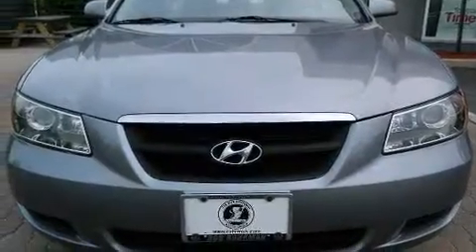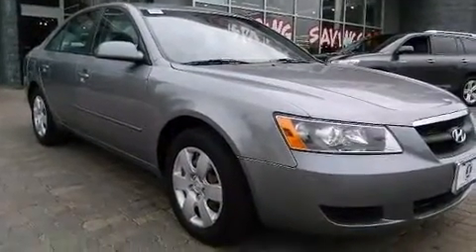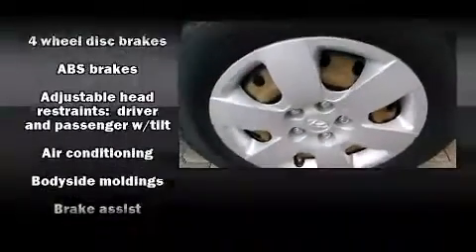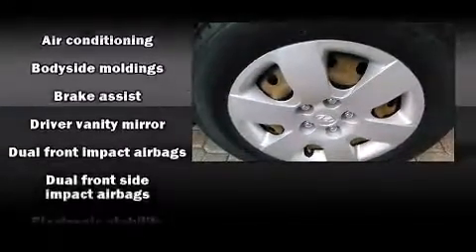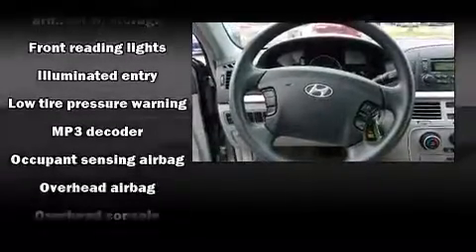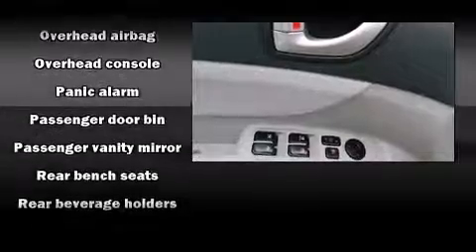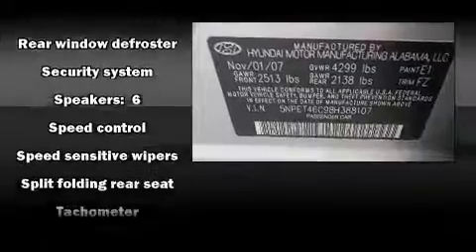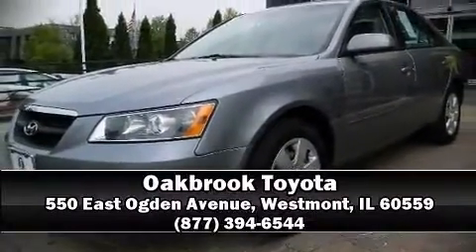2008 Hyundai Sonata GLS in Westmont, IL 60559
Oakbrook Toyota
550 East Ogden Avenue

You can expect a lot from the 2008 Hyundai Sonata. It features a front-wheel-drive platform, an automatic transmission, and a 2.4 liter 4 cylinder engine. Top features include power windows, 1-touch window functionality, adjustable headrests in all seating positions, speed sensitive wipers, front bucket seats, power door mirrors, remote keyless entry, and cruise control. Audio features include a CD player with MP3 capability, and 6 well positioned speakers. Hyundai also prioritized safety and security by including: dual front impact airbags with occupant sensing airbag, head curtain airbags, traction control, brake assist, anti-whiplash front head restraints, a panic alarm, and 4 wheel disc brakes with ABS. This car was designed with safety in mind, allowing you to drive with even greater assurance. We pride ourselves in consistently exceeding our customer's expectations. Stop by our dealership or give us a call for more information.